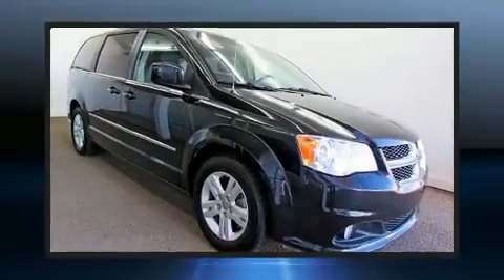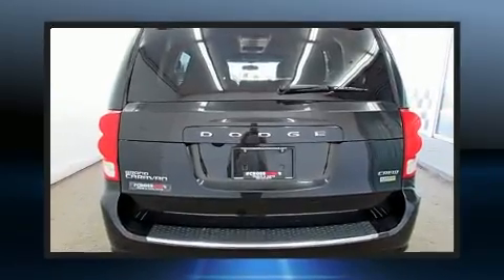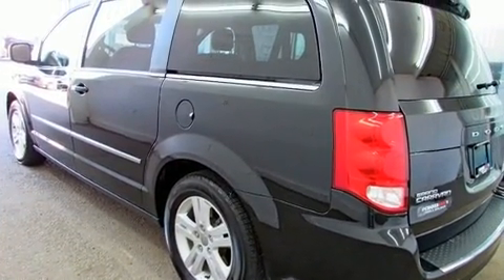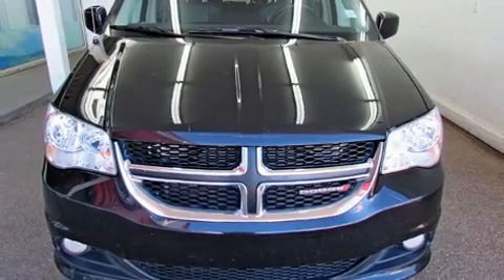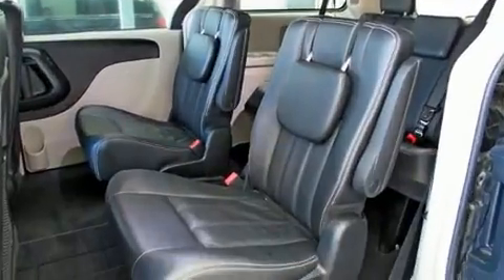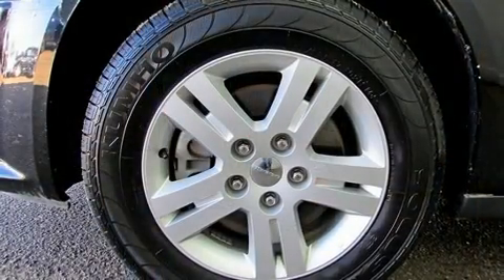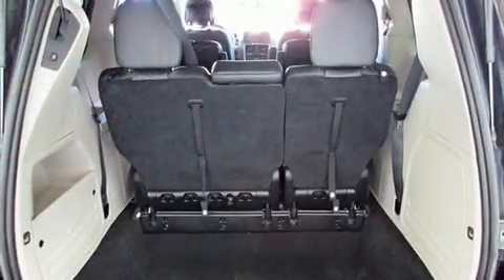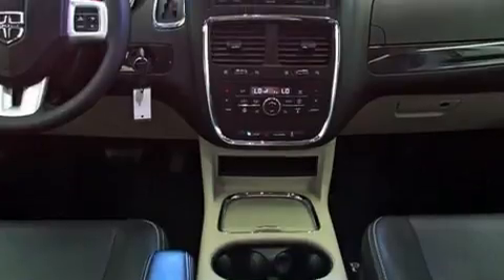2016 Dodge Grand Caravan Crew in Edmonton, AB T5G 0W4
Get excited about the 2016 Dodge Grand Caravan. Under the hood you'll find a 6 cylinder engine with more than 270 horsepower, providing a spirited, yet composed ride and drive. This model accommodates 7 passengers comfortably, and provides features such as: delay-off headlights, a tachometer, a trip computer, front dual-zone air conditioning, telescoping steering wheel, a roof rack, and a split folding rear seat. Storage solutions are integrated throughout the interior, demonstrating thoughtful attention to detail. Dodge ensures the safety and security of its passengers with equipment such as: dual front impact airbags with occupant sensing airbag, head curtain airbags, traction control, brake assist, anti-whiplash front head restraints, ignition disabling, and 4 wheel disc brakes with ABS. For added security, dynamic Stability Control supplements the drivetrain. We pride ourselves in the quality that we offer on all of our vehicles. Stop by our dealership or give us a call for more information.